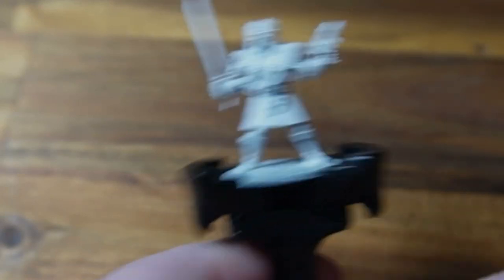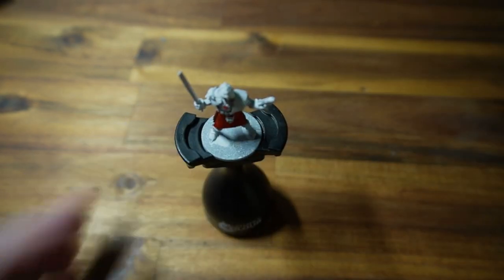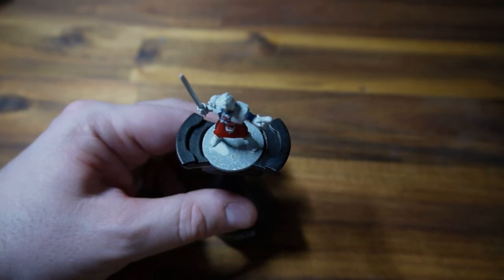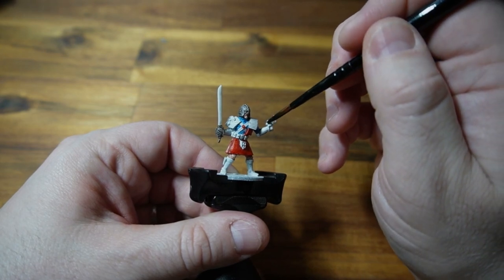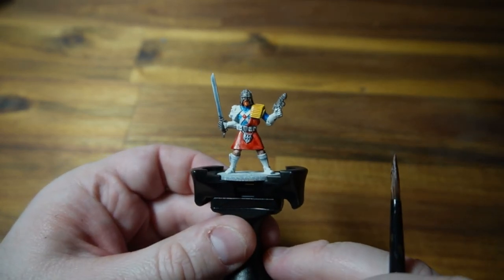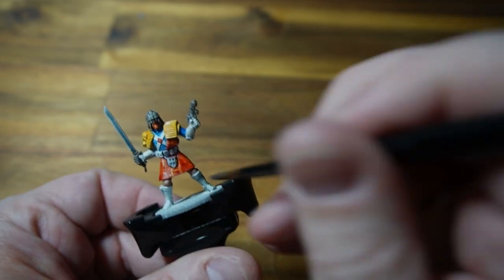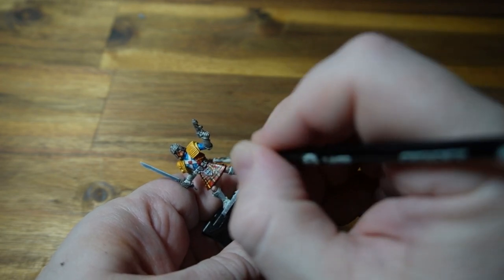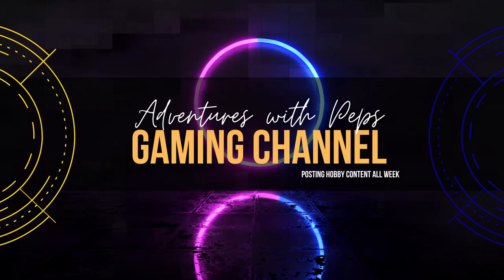Let's paint a 2000 AD Cal Hab Judge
How-to paint @2000ADcomicsCal Hab Judge with some Speed Paints and a couple citadel options. This model was made by Mongoose publishing and, sadly, is extremely hard to find at a reasonable price.

It's a quick, straightforward how-to video showing how I painted this great model. I will use it to represent a Cal-Hab Judge in future Judge Dredd gaming. As this is part of my ongoing project to create Sector 102, you will find rules to use this character in the GW RPG setting and more background on the character in the community post section.

His name is Ben Gallagher or Judge Gallagher, and he will be on a cultural exchange program with MC-1. Can he survive the mean streets of MC-1?

The painting technique is pretty straightforward, and a big pro for me is how quick it is. In no way is this technical. This is designed to get paint on models and looks good from 3FT.

Main Equipment
Razer Seiren mini
Elgato Capture Card
Sony Alpha ZV-E10